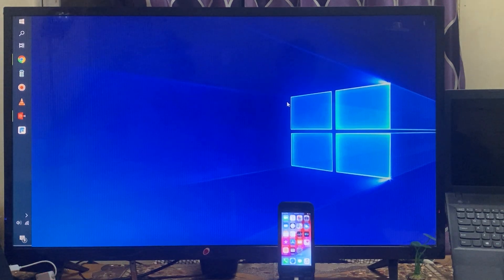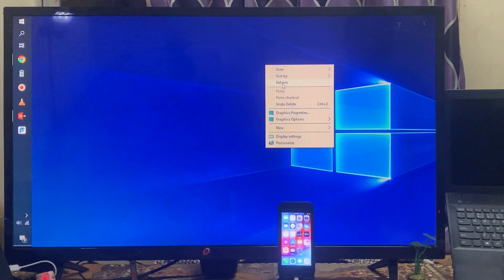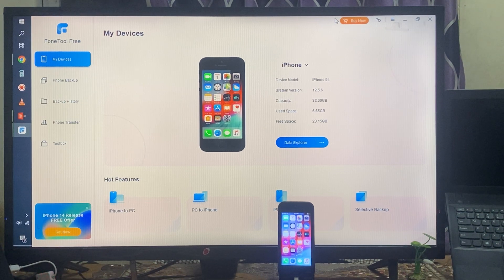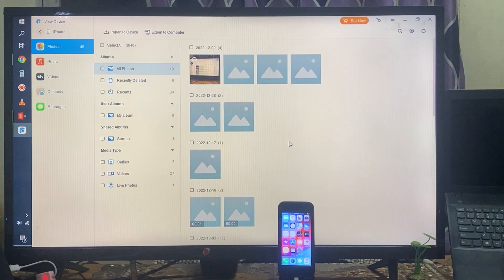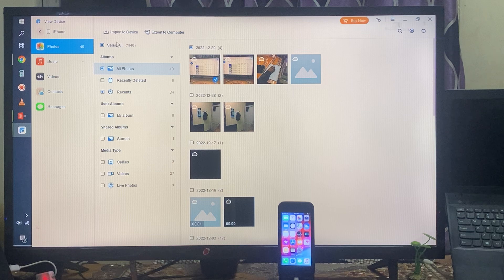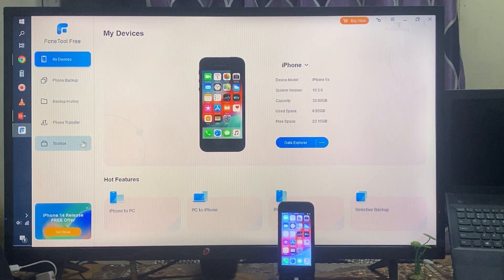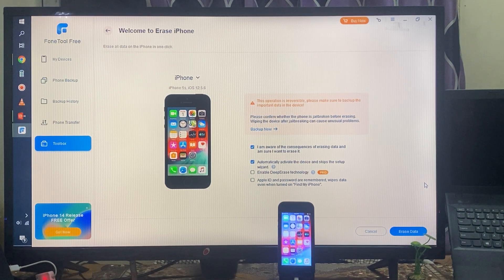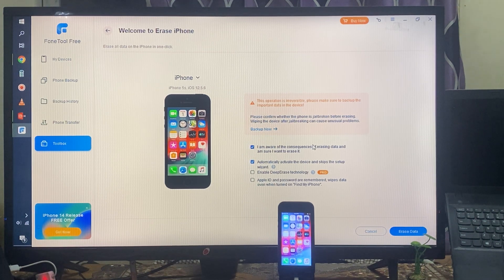AppleSupport- Erase/Remove All iPhone Contents & Setting Without Recovery 2023 Free With Computer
How To Erase/Remove All iPhone Contents & Setting Without Recovery 2023 Free
FoneTool: Free iPhone Transfer, Backup and Data.
FoneTool is an easy-to-use free iPhone, iPad, iPod touch data management tool. It allows you quickly transfer iOS device data and backup iPhone data to PC